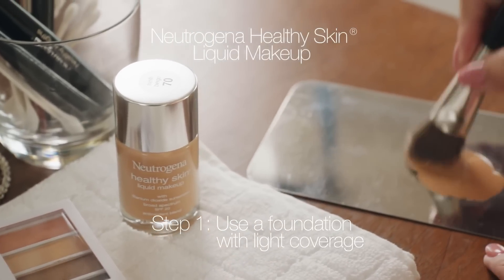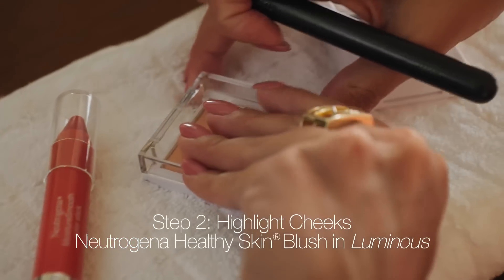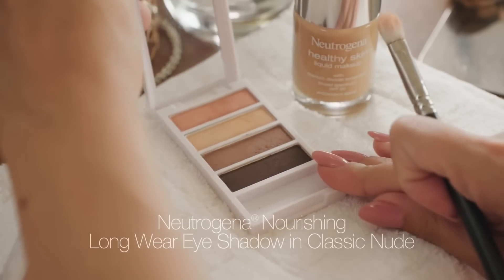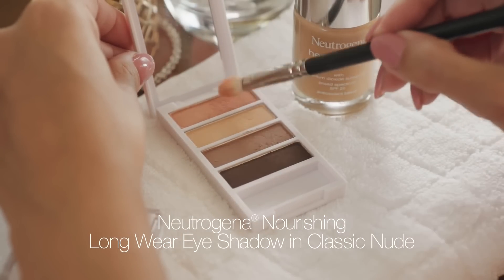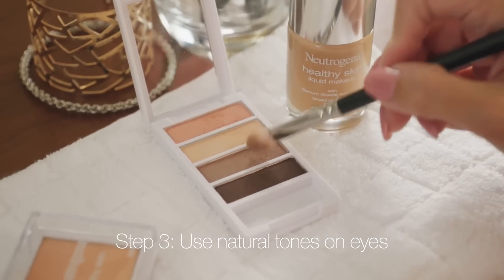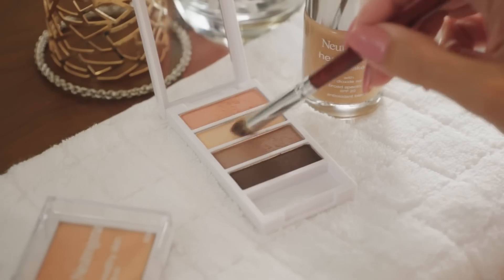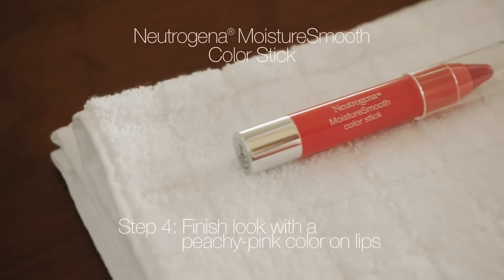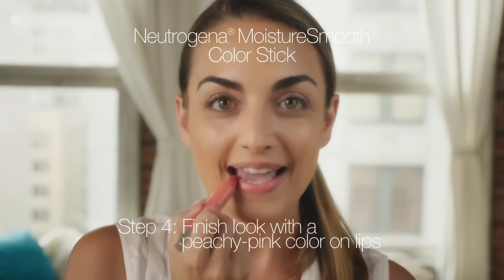How To: No Makeup Look with Neutrogena | Love, Olia